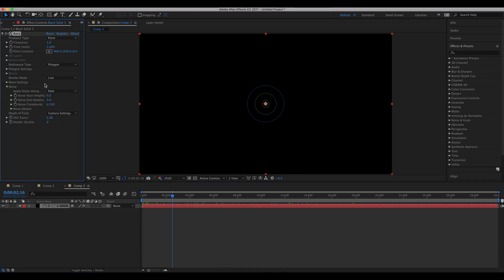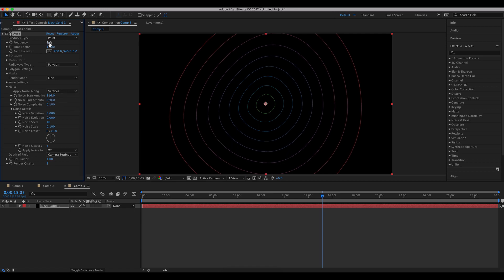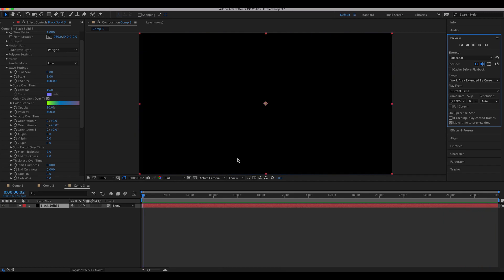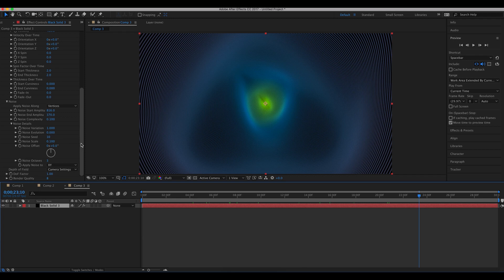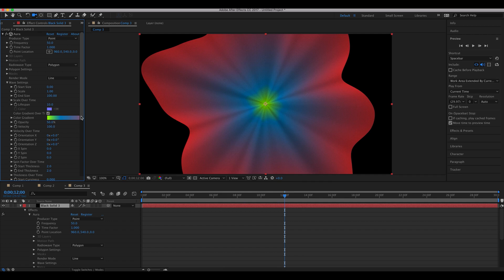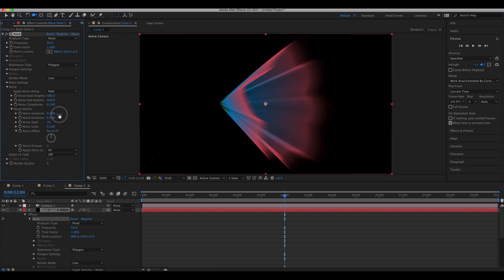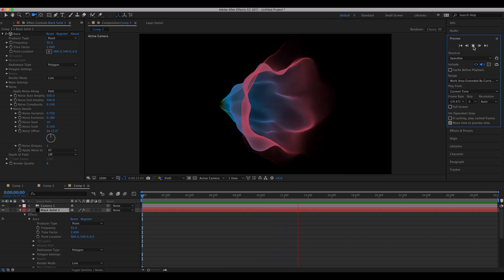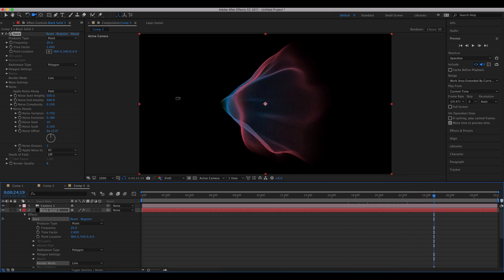Aura for After Effects Turbulent Noise Tutorial